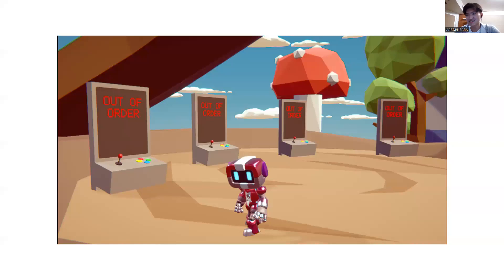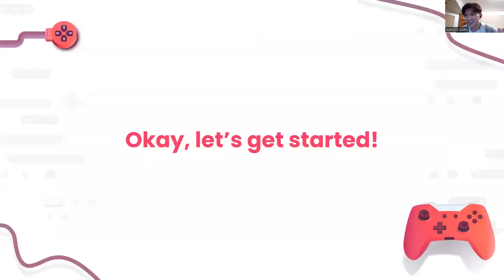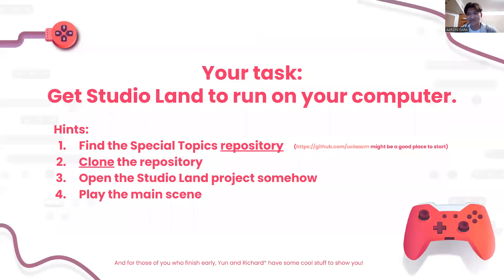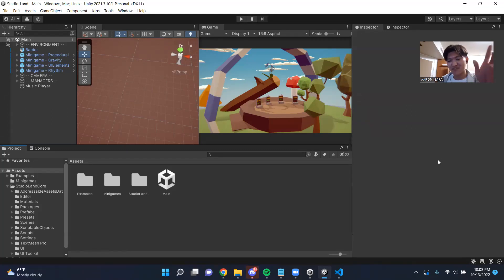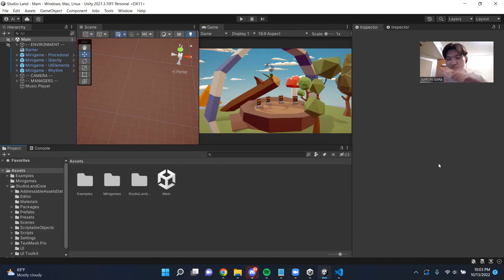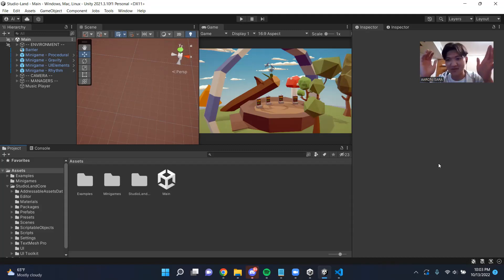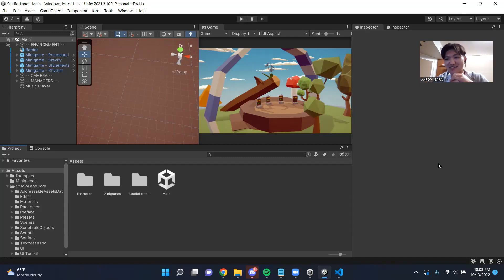Special Topics Track - Intro to Special Topics Track (F22, Wk3)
Recording for ACM Studio's first Special Topics Track workshop.

ACM Studio seeks to create a community for students interested in any aspect of game development. Want to learn more about ACM Studio? See you around!